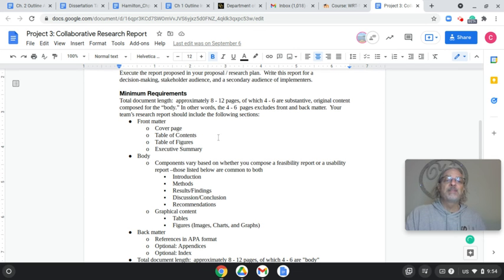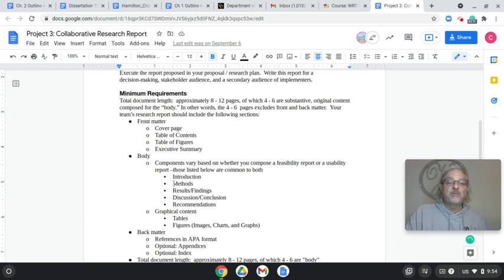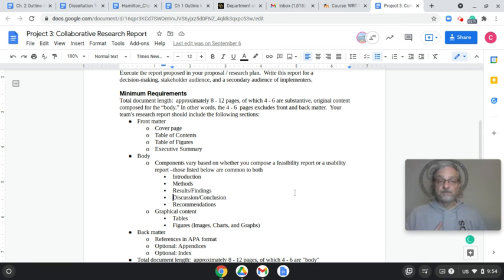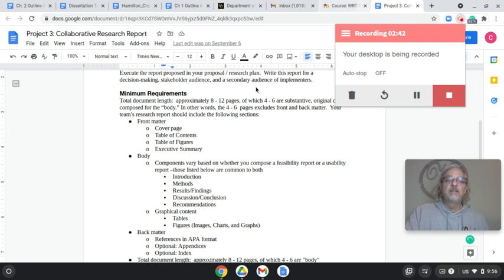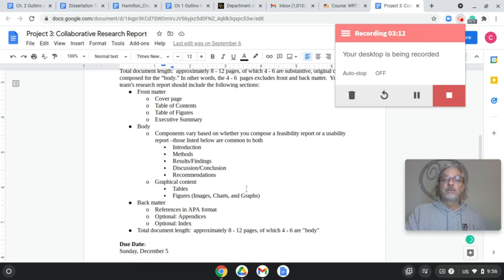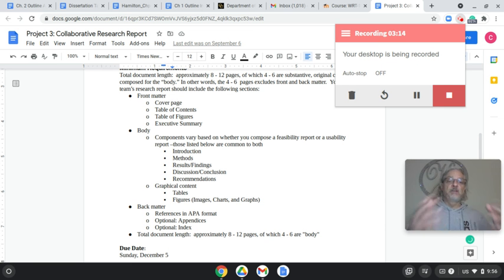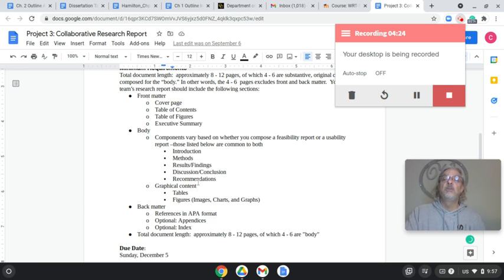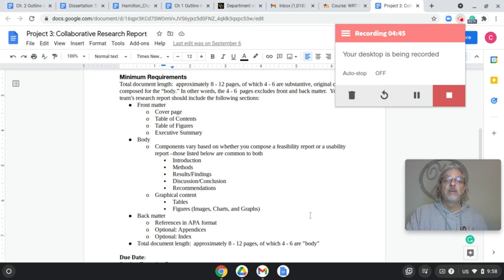WRT 1060 Fall 2021 Project 3 Overview